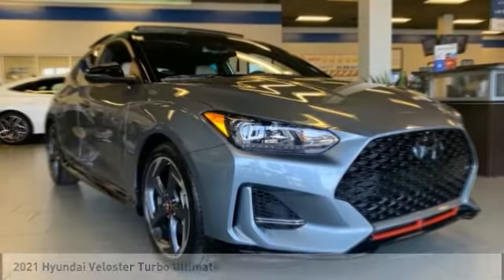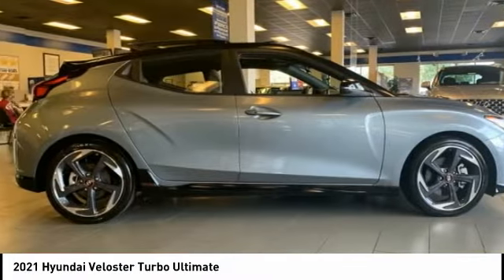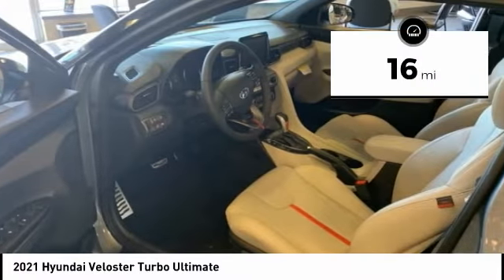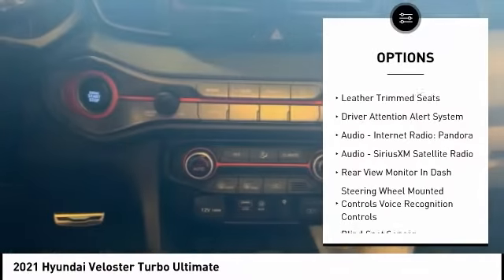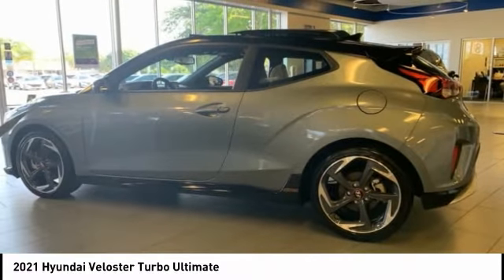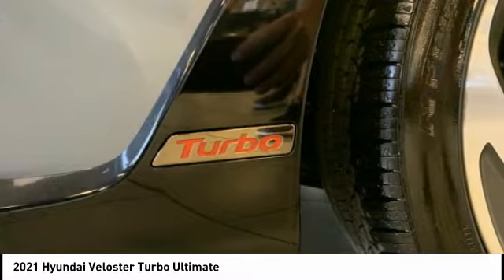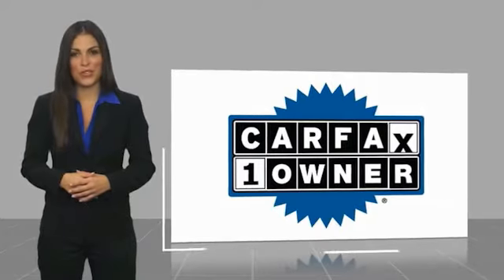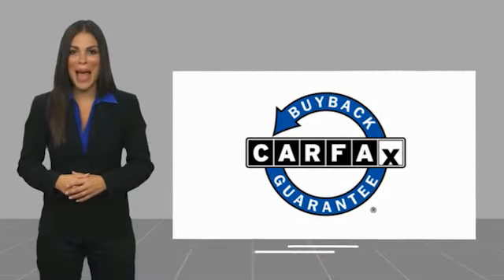2021 Hyundai Veloster Melbourne FL 98901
2021 Hyundai Veloster Turbo Ultimate

This 2021 Hyundai Veloster Turbo Ultimate in Sonic Silver w/Black Roof features: FWD Clean CARFAX. Recent Arrival! 28/34 City/Highway MPG Visit our virtual showroom 24/7 @